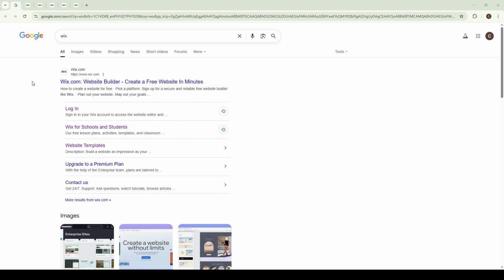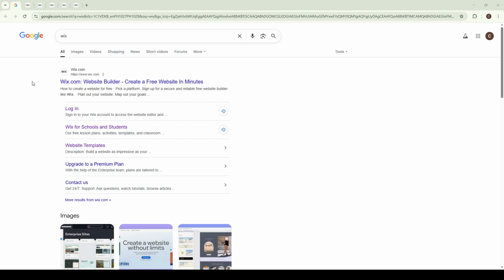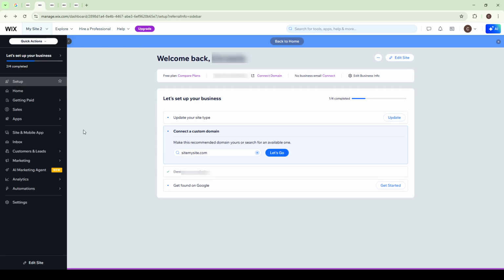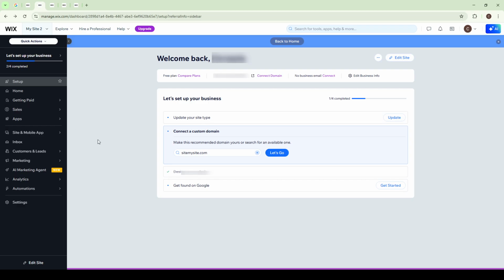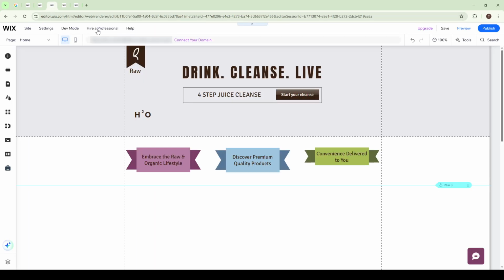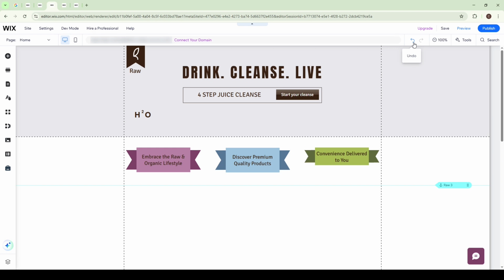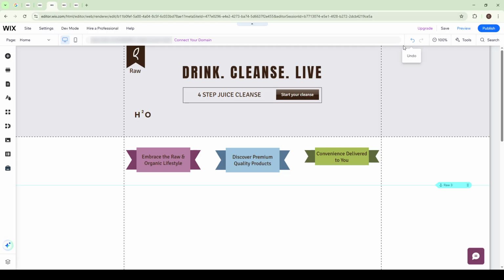How to Undo on Wix [2026 Full Guide]